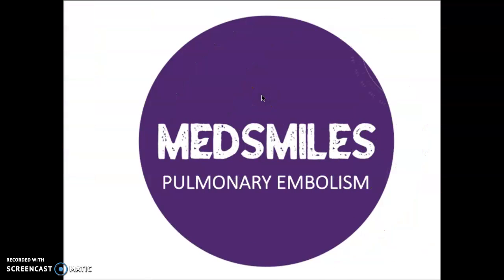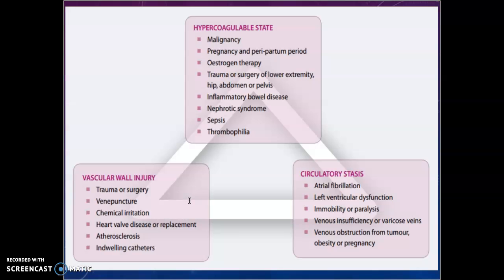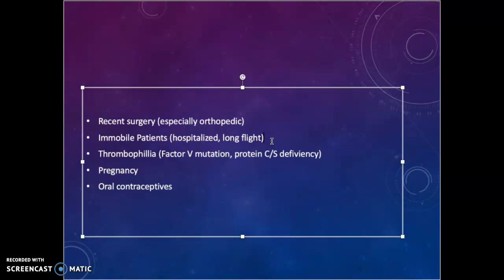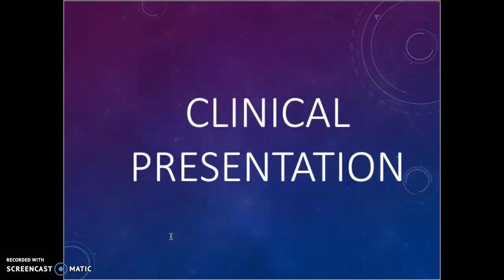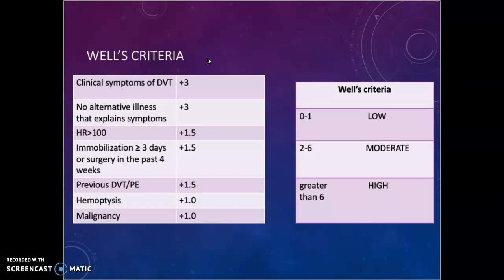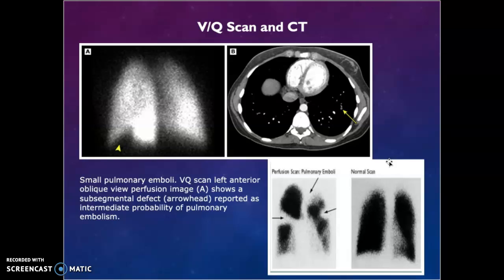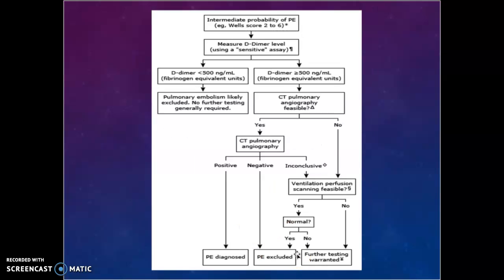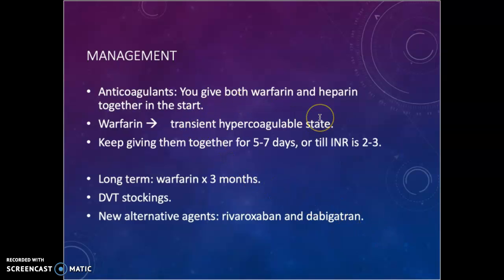Pulmonary Embolism; Cause, Diagnosis, Managment